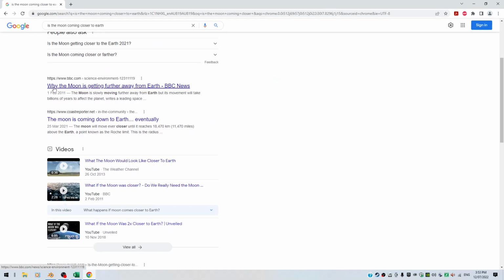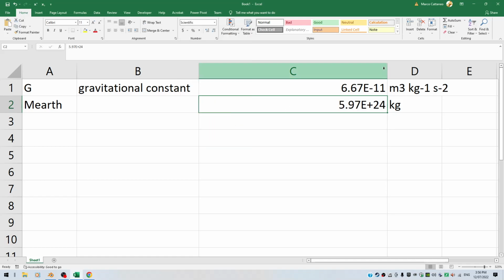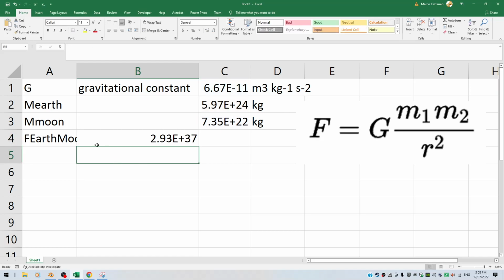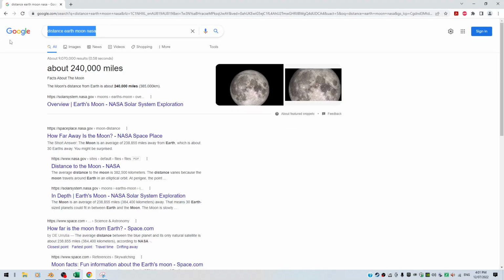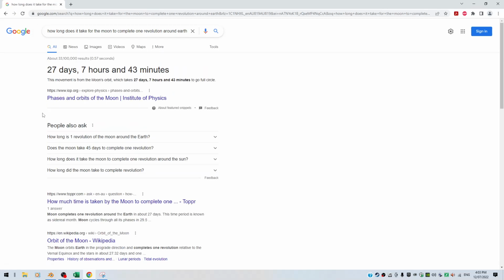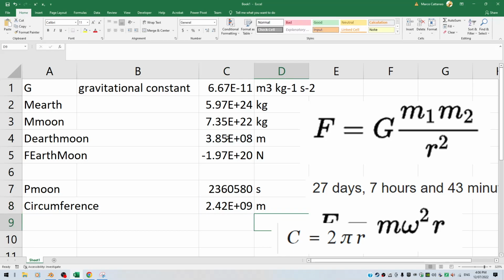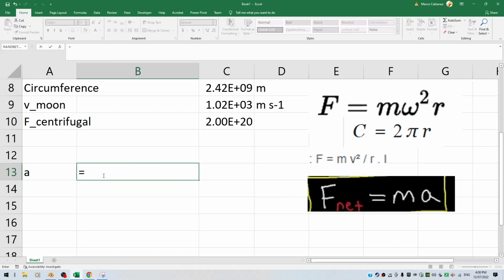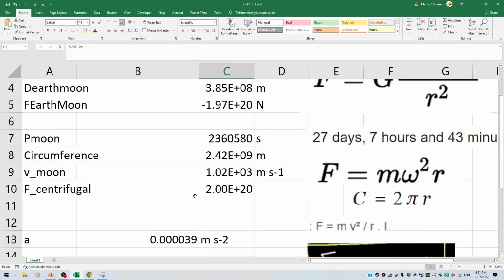EXCEL: Is The Moon Moving Towards Earth Or Away From It?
Just a bit of fun, as I noticed that Google had two contradicting answers to this question, so decided to open up Excel (my trustworthy calculator) and play with some numbers.  Not sure what language is coming from my mouth at 0:54, but it sounded funny, so I decided to leave it as is.  If anyone can decipher it, then I'm open to suggestions and/or translations hahaha...